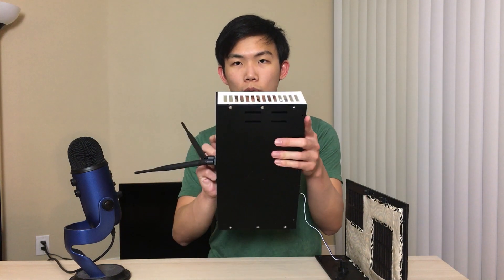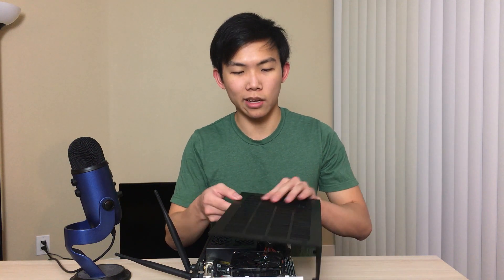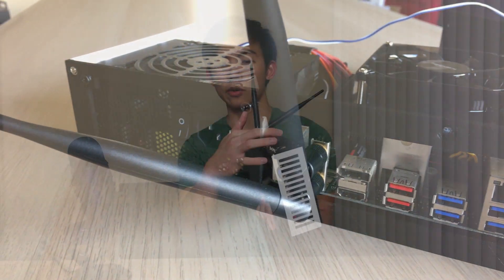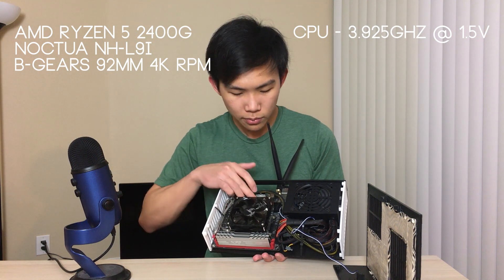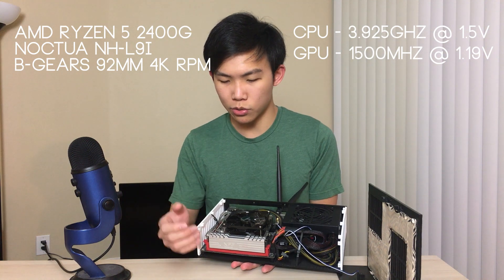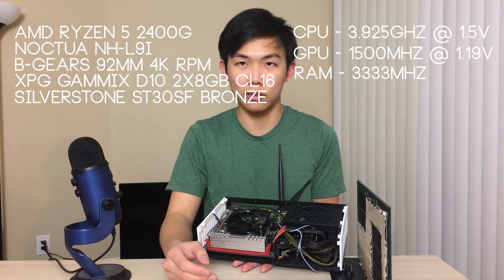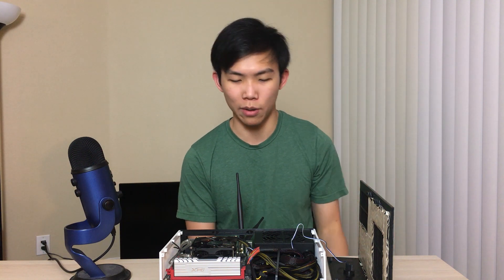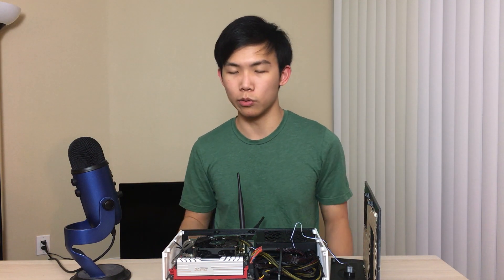Smallest 3D Printed SFF PC! | Ft. AMD Ryzen 2400G (No power bricks)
I've always wanted to try designing my own PC case, so I used this opportunity to give it a go!

Somehow, there wasn't any PC case that fit my criteria to be small and slim as possible with no dGPU but has an internal power supply not a pico PSU with an external brick, so I decided to 3D print my own case for my mini PC! Its not perfect but it sure was fun and I learned new things.

Specs:
AMD Ryzen 5 2400G @ 3.925GHz 1.5v OC
Gigabyte AB350N Gaming Wifi
XPG Gammix D10 2x8GB 3000MHz @ 3333MHz OC
Adata SX6000 128GB
Silverstone ST30SF 300W Bronze PSU
Noctua NH-L9i with AM4 bracket
B-Gears 92mm 4000RPM Fan